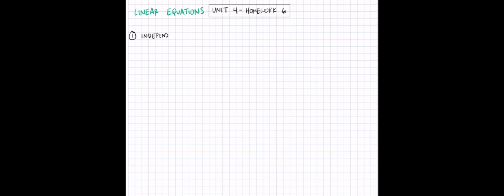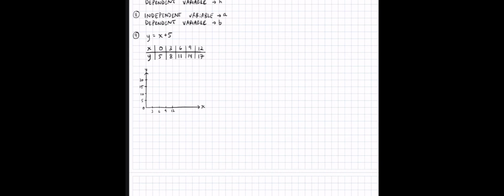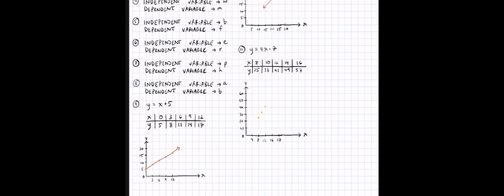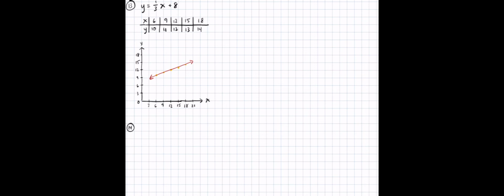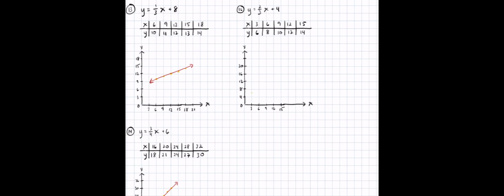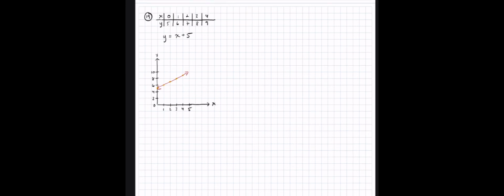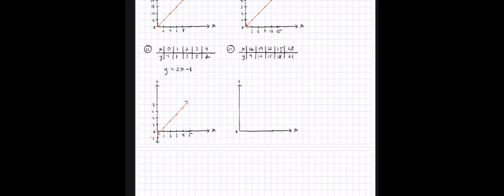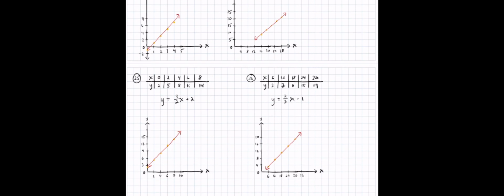Linear Equations Practice